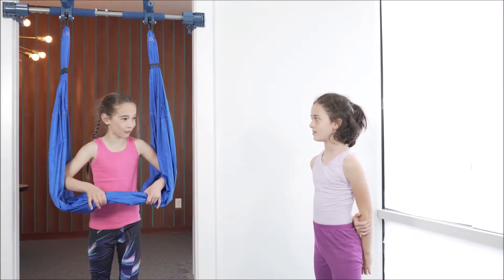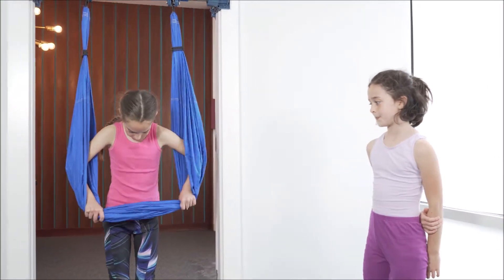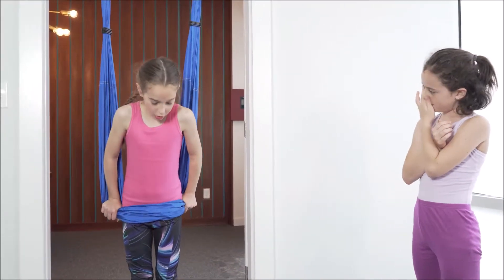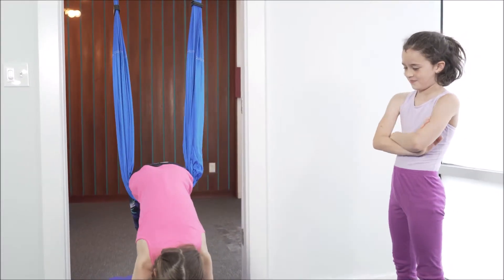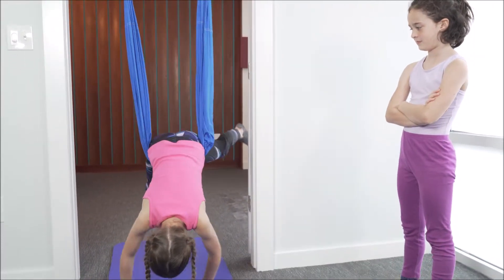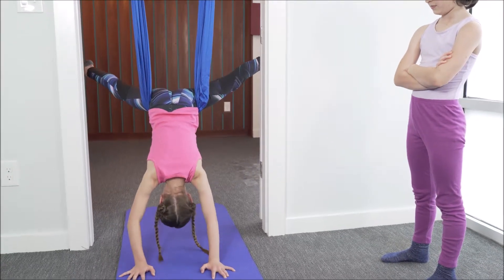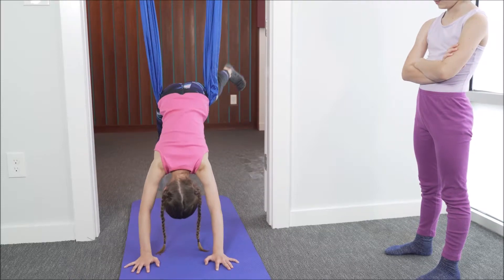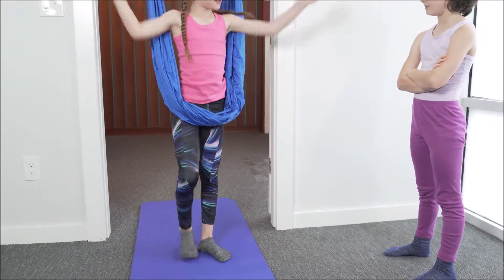Gym1 Aerial Yoga - DOWNWARD DOG by Isabella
Kids Instructional Video, Intermediate Pose

Our Gym1 Aerial Yoga Child Instructor - Isabella - demonstrates how to do the  DOWNWARD DOG pose, a Gym1 Aerial Yoga Intermediate pose.

Check out Gym1.net/yoga and Gym1Yoga.com for more info.  Gym1 Aerial Yoga brings the Yoga Studio to your Doorway. Enjoy Flexing, Stretching, Climbing, Swinging and twisting like a pretzel in the comfort of your own home. Gym1 is safety certified for 300 pounds and is strong enough for kids and adults. Along with our indoor playground, teen and adult fitness equipment, we offer at home active play options for ages 2-99--all in the comfort of your own doorway.

Do you want to become a Gym1 Aerial Yoga Child Instructor? Send us your instructional video (performed on a Gym1 Aerial Yoga system) to and we will post it on our channel and enter you in the next one of our ongoing drawings for free merchandise.